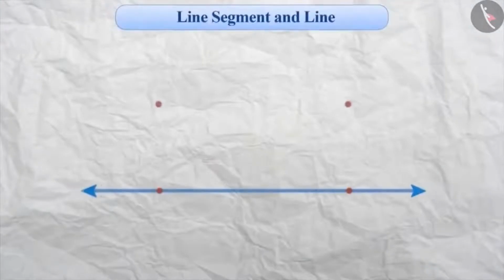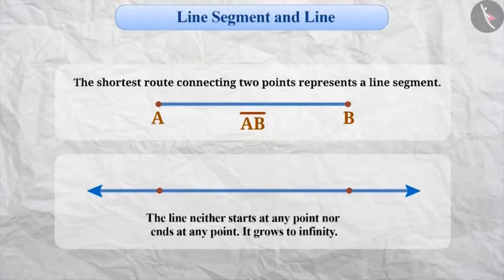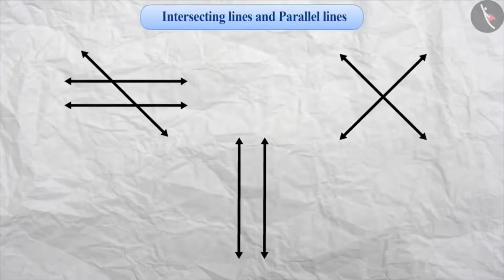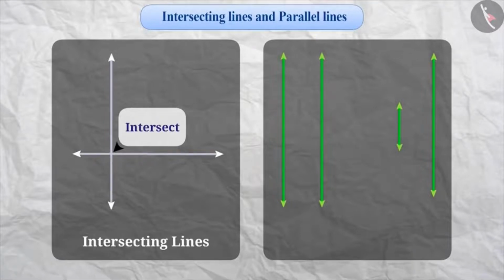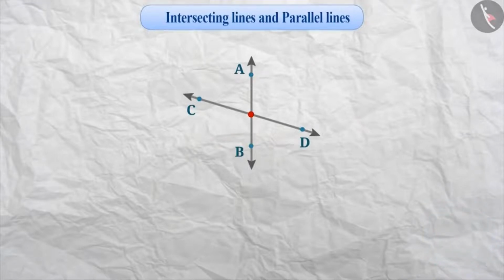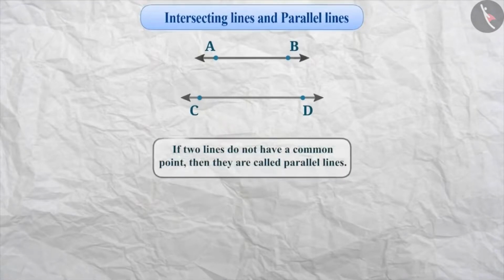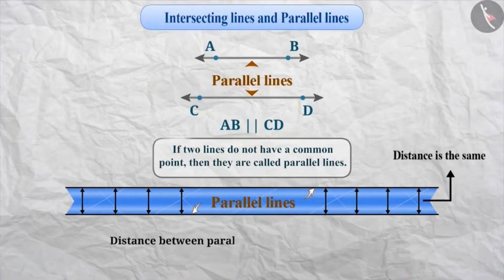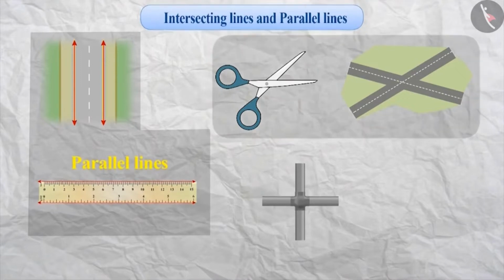Intersecting and Parallel Lines | Lines and Angles | Chapter 5 | Part 5 | Class 7 Maths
In this video you will learn about Intersecting and Parallel Lines of Chapter 5 Maths of Class 7